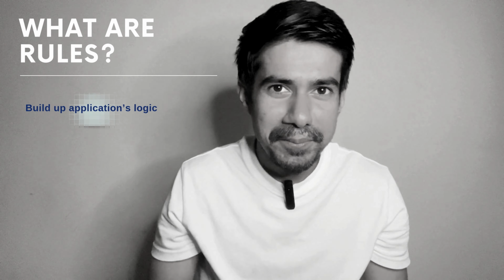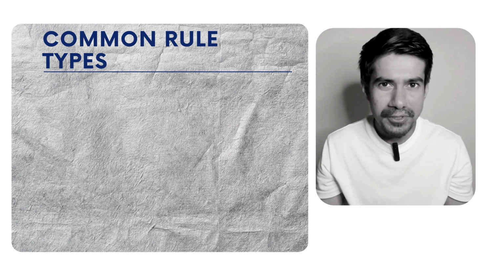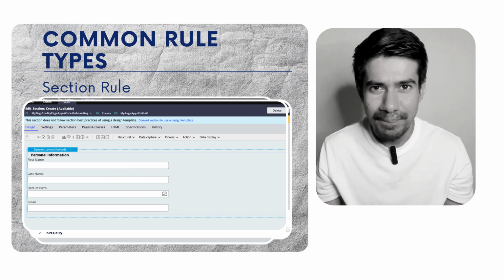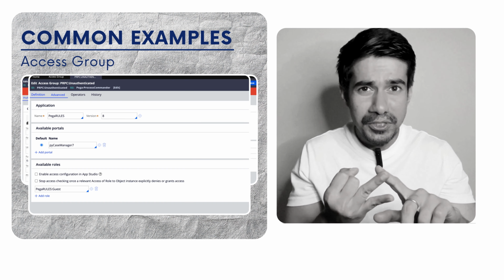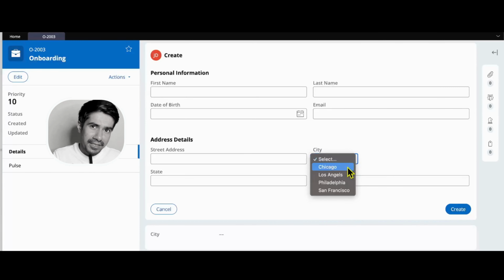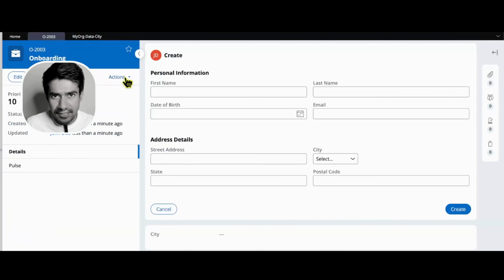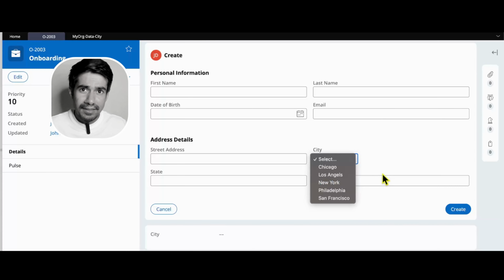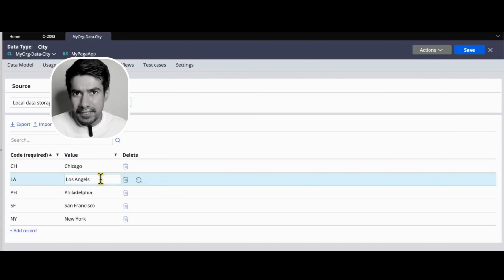How PEGA separates Application Logic & Data | RULES & Data Instances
How to populate a drop-down list box from Data Type (download FREE Guide)

Pega prpc training videos
Pega prpc tutorial for beginners
Pega rules
Pega training
Pega training for beginners
Pega tutorial
pega platform
pega training in english
pega training videos
pega tutorials
what is pega
Rules in Pega
Pega data instances
Pega Certified System Architect
Pega fundamentals
Pega basics
Pega csa
Pega jobs